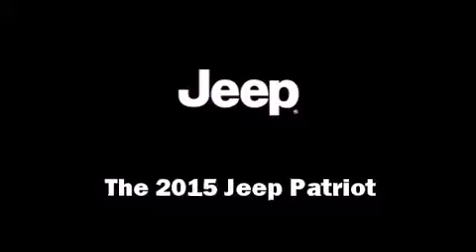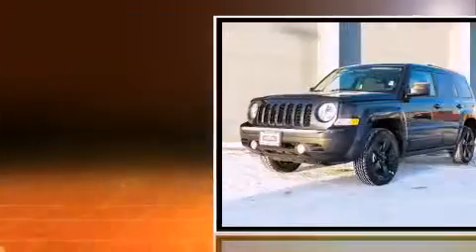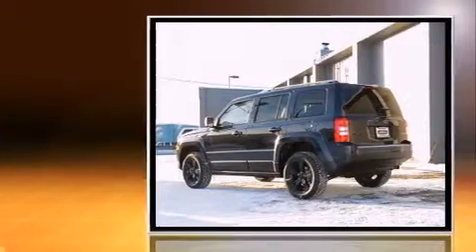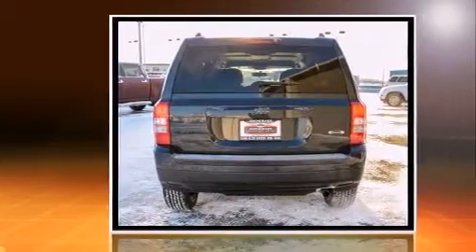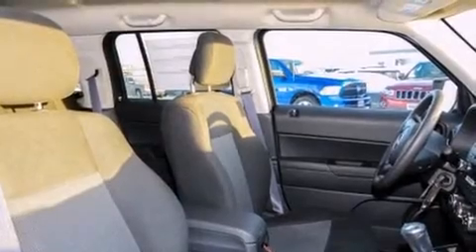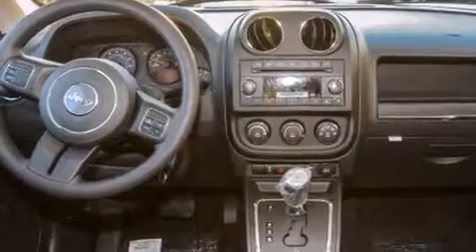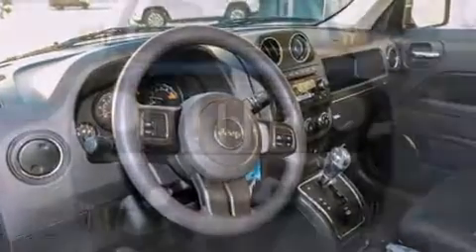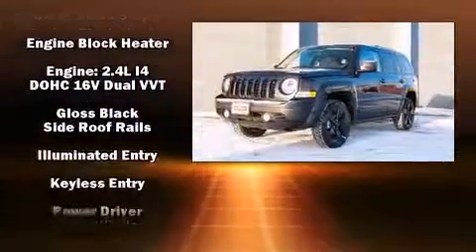2015 Jeep Patriot Sport 4x4 in Anchorage, AK 99501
The 2015 Jeep Patriot. It features an automatic transmission, 4-wheel drive, and a 2.4 liter 4 cylinder engine. A wealth of standard features means that you no longer have to sacrifice. Such as remote keyless entry, 1-touch window functionality, variably intermittent wipers, an outside temperature display, front fog lights, tilt steering wheel, a roof rack, and cruise control. You and your passengers will enjoy the stereo system, which includes a CD player with MP3 capability, and 4 speakers, providing excellent sound throughout the cabin. Take assurance in side curtain airbags, providing head protection in the event of a severe collision. We have a skilled and knowledgeable sales staff with many years of experience satisfying our customers needs. We'd be happy to answer any questions that you may have. Stop by our dealership or give us a call for more information.